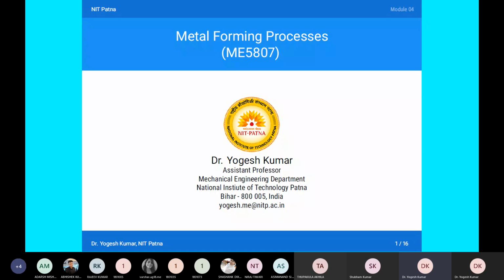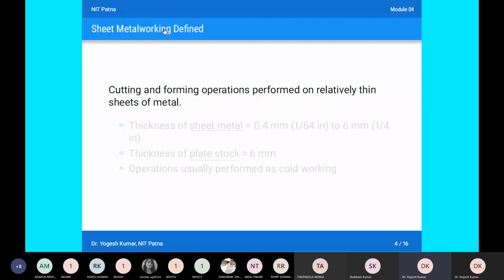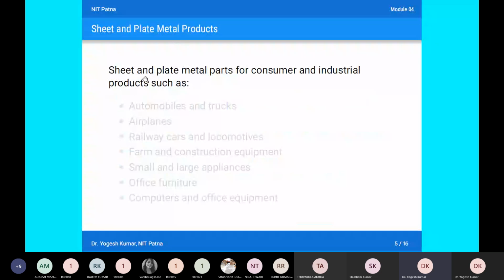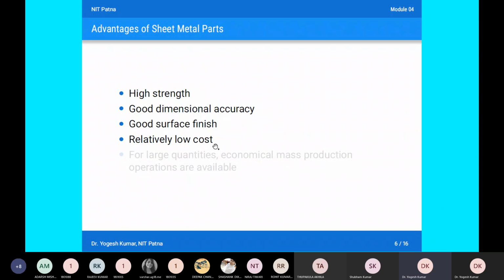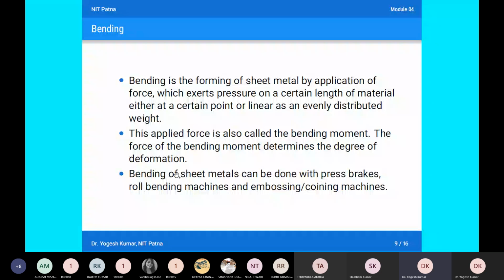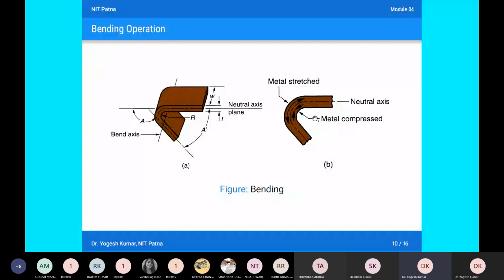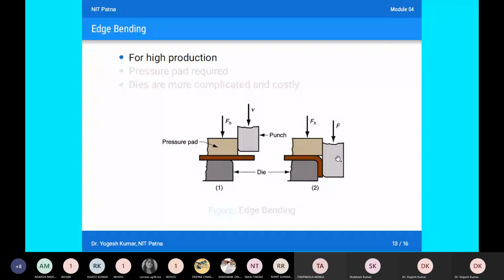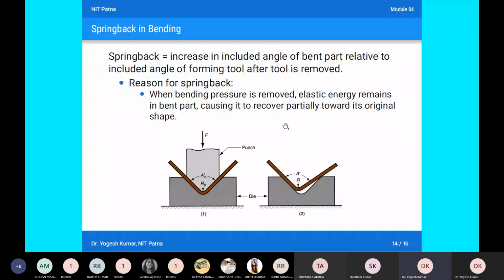ME5807 | Metal Forming Processes | Module 04 | Lect 01